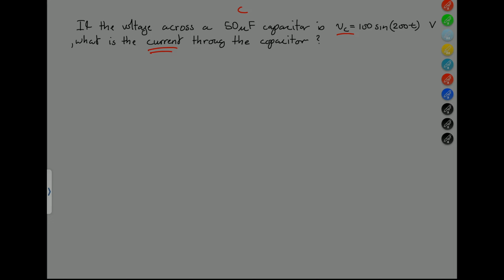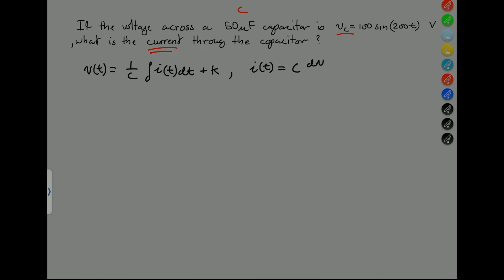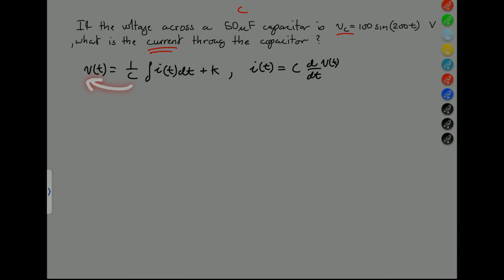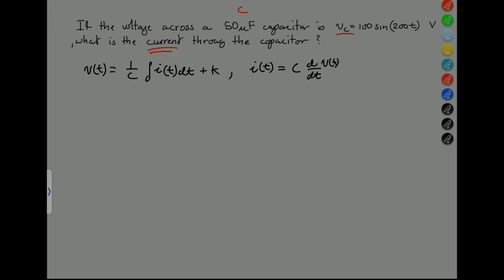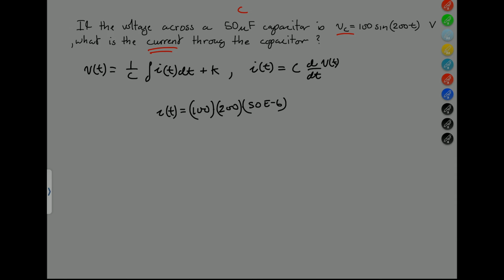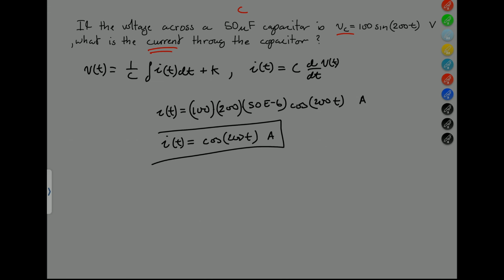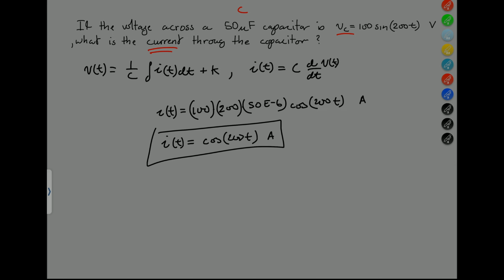Calculating Current Through a Capacitor in an Circuit || Circuit Problems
In today's video, we'll be diving into a classic electrical engineering problem involving capacitors.

We'll explore the voltage-current relationship in a capacitor and solve for the current when the voltage across a 50-μF capacitor is given by v(t)=100sin(200t) V.